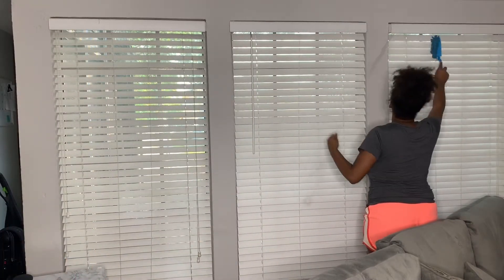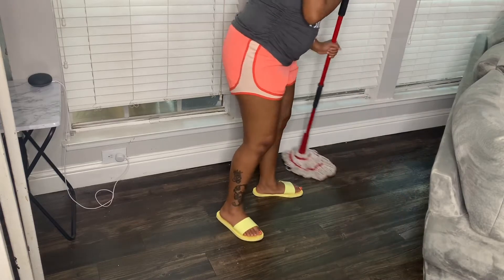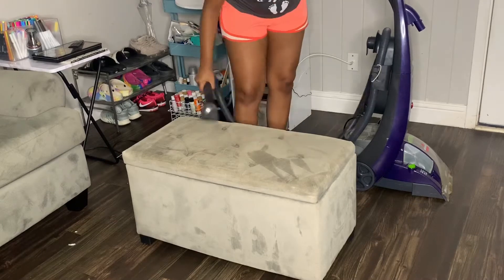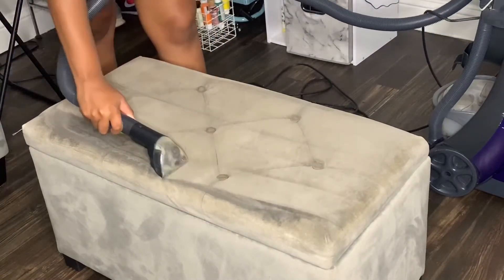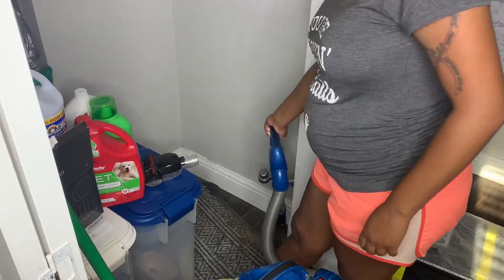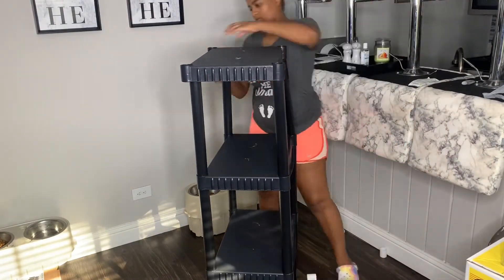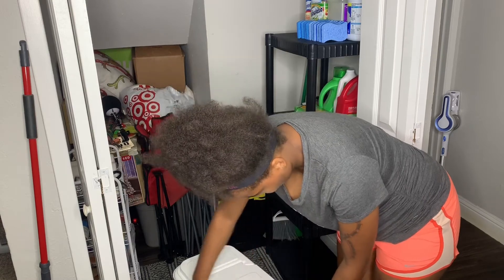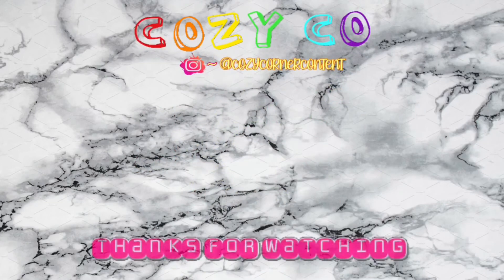REFRESHING CLEAN WITH ME | CLEANING MOTIVATION | CROCKPOT RECIPE | COZY CO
Hey friends I’m so happy you’re here! Today I’m giving some cleaning motivation as I give my place a refresh & sharing a super easy crockpot recipe + exciting news 🙊🧼🍴

If this video gives you some motivation or inspiration then be sure to give the video a thumbs up so that I know to make more and subscribe for more cozy content! ✨

My Vacuum